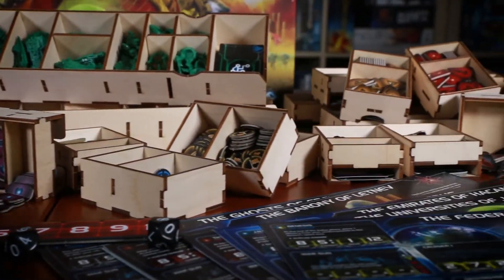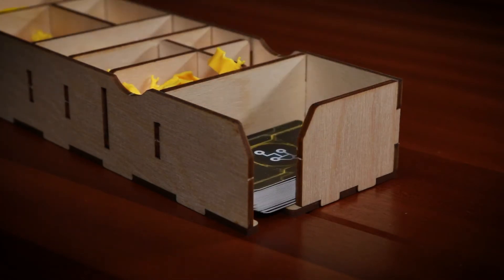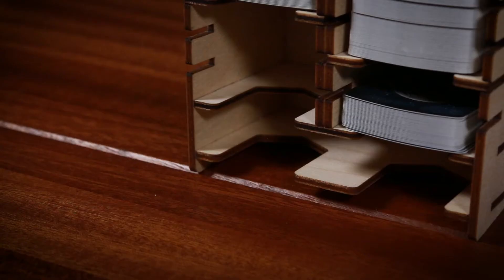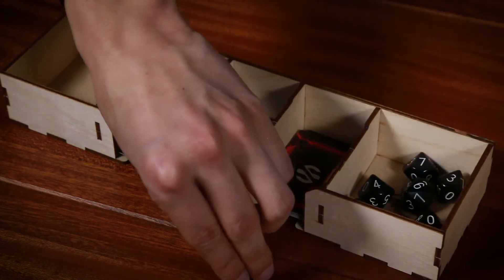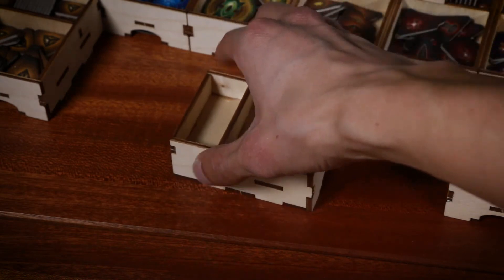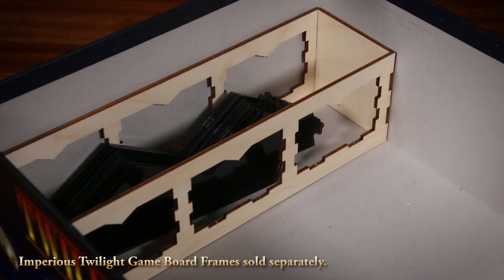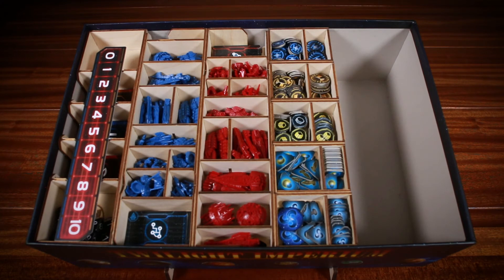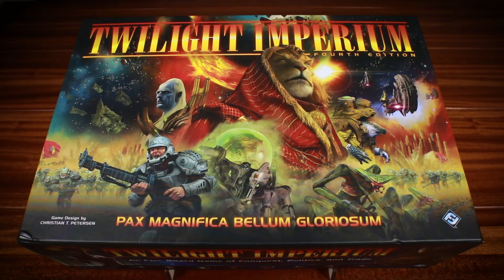How It Fits: Imperious Twilight Organizer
In this video of How It Fits, we take a closer look at The Broken Token's Imperious Twilight Organizer, compatible with Twilight Imperium 4th Edition by Fantasy Flight Games. Learn how to organize all the components and how everything fits in the box, making set-up and clean up a breeze!